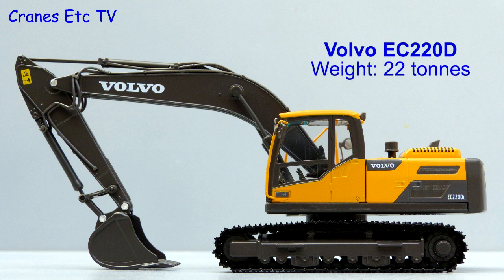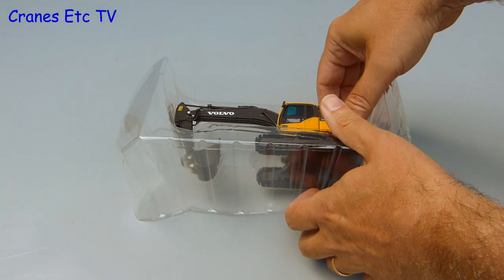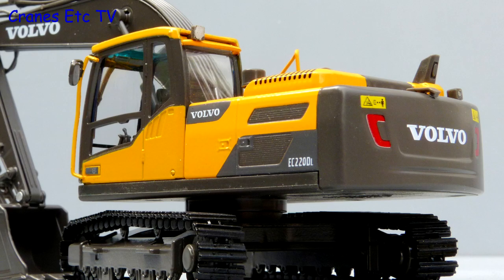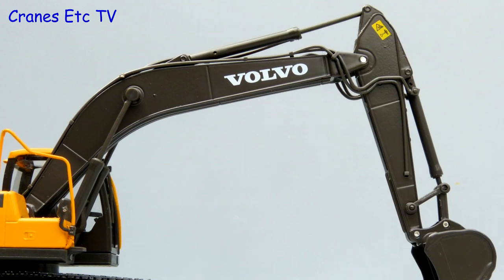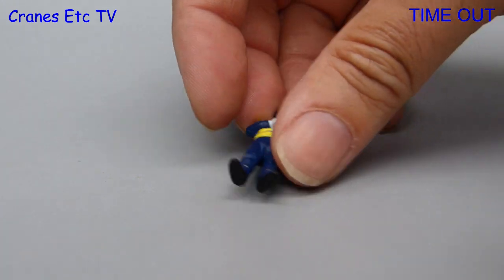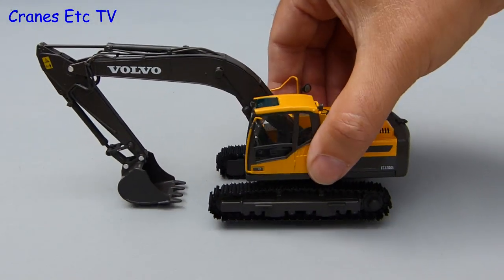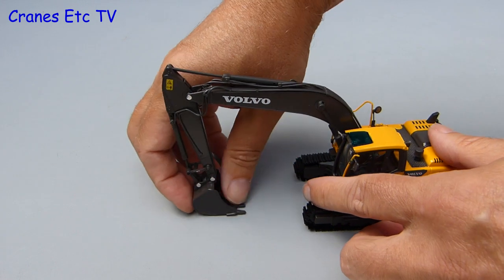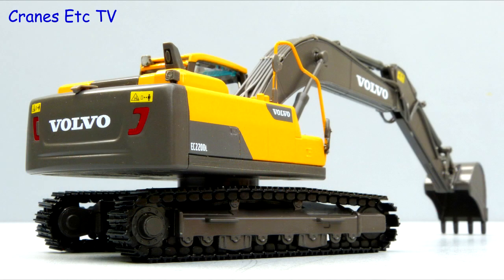Motorart Volvo EC220D Crawler Excavator by Cranes Etc TV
This is the Cranes Etc TV review of Motorart's 1/50 scale model of the Volvo EC220D Crawler Excavator.  The model number is 300027.  The full review is on the Cranes Etc